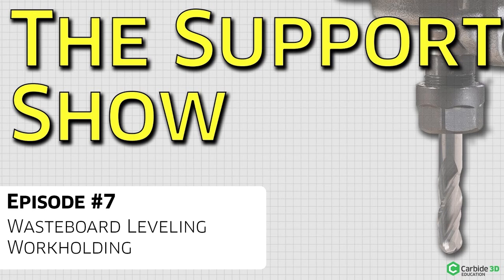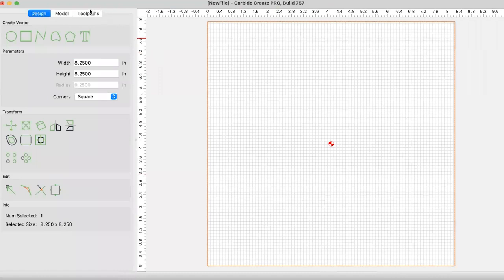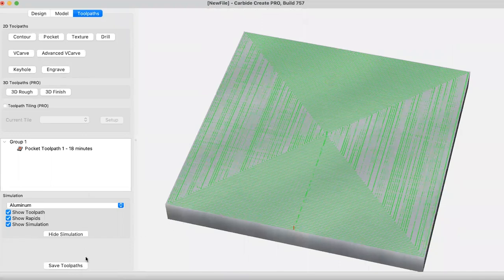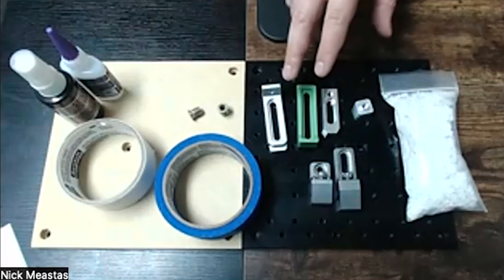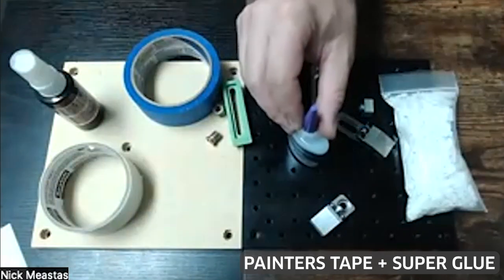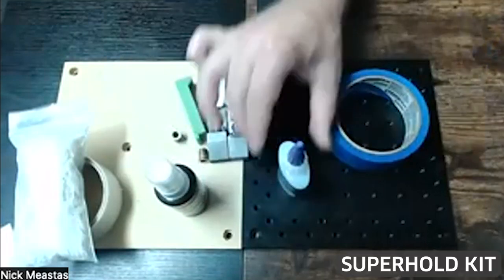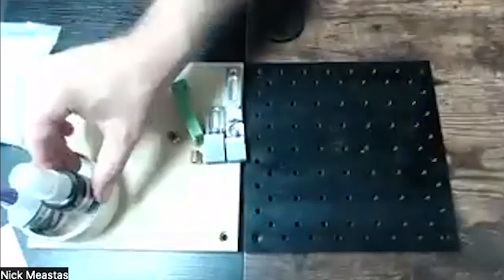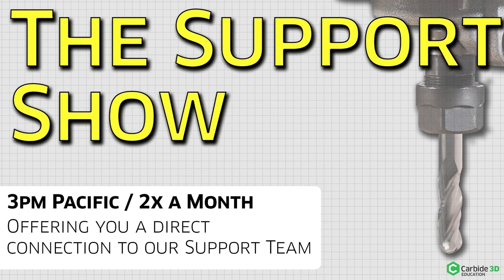Episode #7 - Wasteboard Leveling + Workholding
Nick takes you through tips and ideas around Wasteboard Leveling and then talks workholding.  No two projects are exactly the same and workholding is an art.  Nick gives you some thoughts and insight on this important skill you should always be building.

0:21 - 1 - Wasteboard Leveling Advice
8:33 - 2 - Workholding Ideas
22:08 - 3 - Tools to Cut Tabs